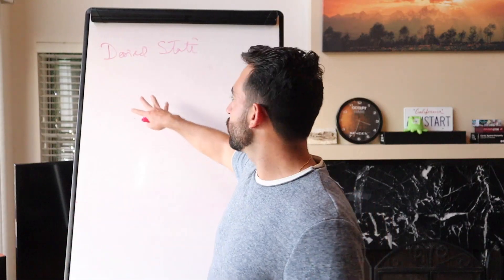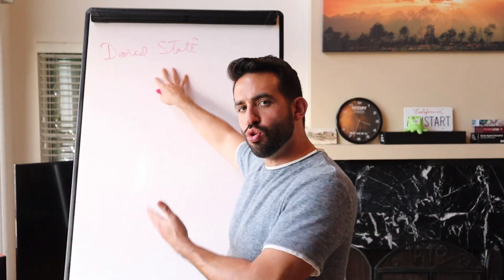Mastering The Swish Part 3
Welcome back to the THIRD installment in this video series on mastering the swish pattern. The goal of this video series and future video series like this one, are to help people really master this powerful mindset technique. If you've been to an NLP seminar, I want this content to help you really develop your skills. If you haven't been to a seminar I want to give you enough information here to really change your life!

In my opinion, it will be most useful if you watch these videos in order. So go back and watch the previous videos in this series. In this video, you're going to learn how to do the second step of the swish pattern, CREATING THE DESIRED IMAGE!!!

In this step you CREATE the your desired image. Doing this correctly, will allow you to completely change the neural pathways that are keeping your problem state alive. Imagine yourself having overcome your problem. See the look on your face, the way you move through the world. And ask yourself, how can I tell by looking at this image that I've overcome this problem? When you're generating this new self-image make sure you MAKE IT COMPELLING! So compelling in fact, that just doing this exercise of imagining yourself in this way, makes your body respond intensely. You'll know you've done this correctly when just imagining your new self makes you feel AMAZING!

For those of you who are curious, here's a brief history on this neuro linguistic programming technique.

Most NLP experts credit Richard Bandler with creating the swish pattern. The Richard Bandler swish pattern can be found in his book Using Your Brain For A Change. As time evolved the nlp swish pattern became misunderstood. It like most nlp techniques become taught as a technique. A step by step recipe to produce a result.

And while the nlp swish technique can be effective this way, it's much more effective to master the nlp swish pattern so that you understand why it's effective. That way when you use the swish pattern for anxiety or any other outcome, you can do the swish pattern properly.

You may have also seen the anthony robbins swish pattern floating around on youtube. If you've studied the NLP swish pattern steps then you realize that nlp swish demo that he does, is actually incorrect!

So if one of the most well known neuro linguistic programming coaches can do the swish pattern improperly, then it's important to expose the real steps of the swish.

I hope that this video series and this channel takes you well beyond scripts and techniques and gives you the ability to really think like a masterful change agent!